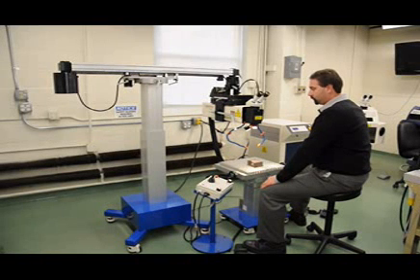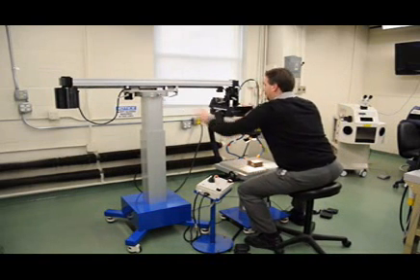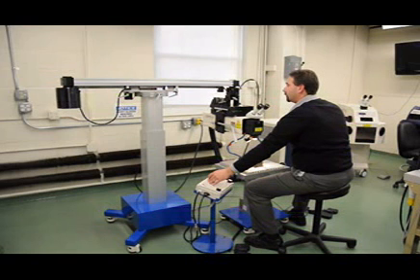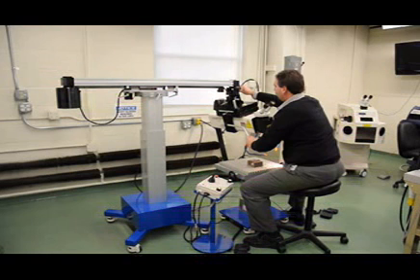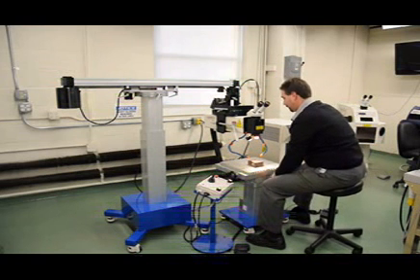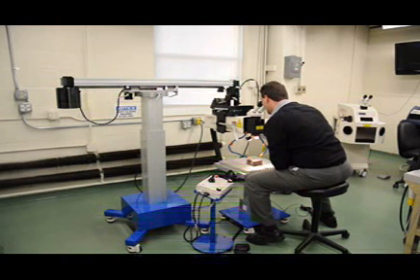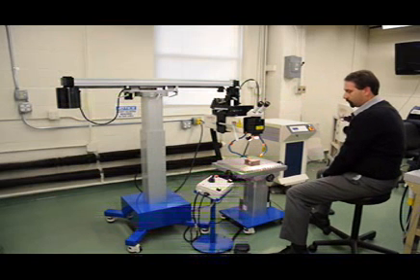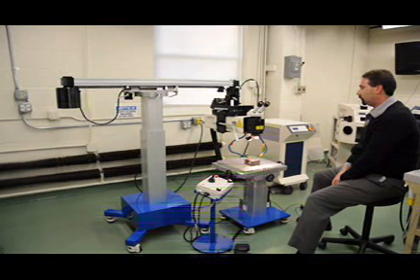Laser Welding - Universal Jig and LaserStar Welding System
Laser Welding: This presentation demonstrates the full range of axis adjustments of the LaserStar Universal Jig Multi-Purpose laser welding system.  The Universal Jig is integrated with a LaserStar 7700 Series Dual Component Laser Welder available in 50W, 100W, and 150W power levels.